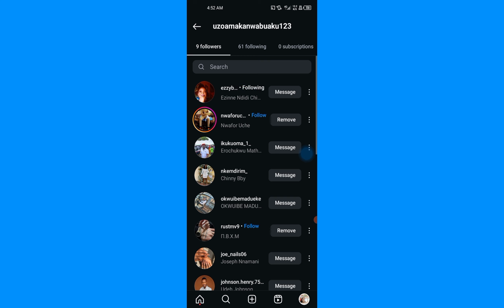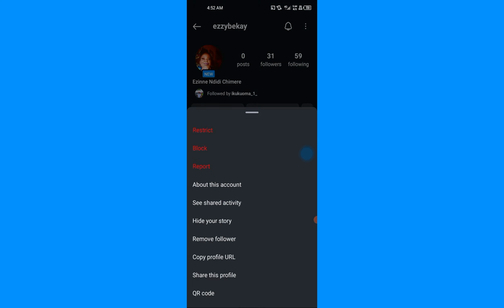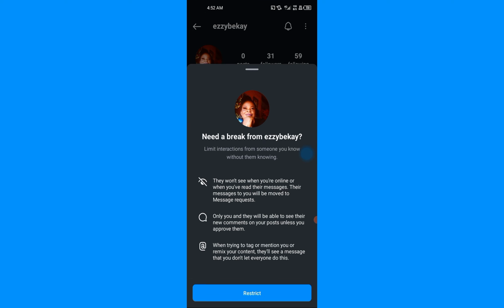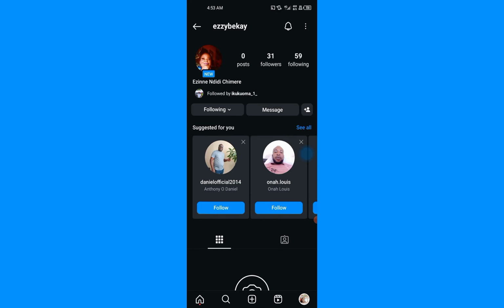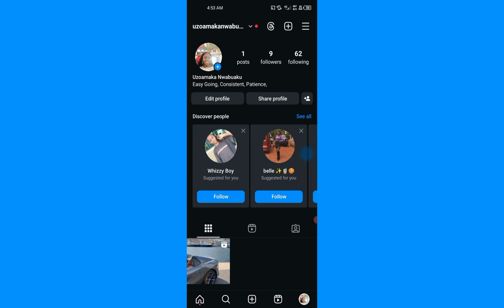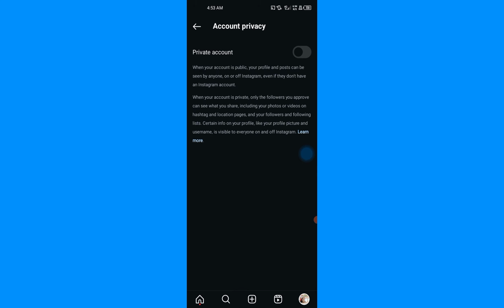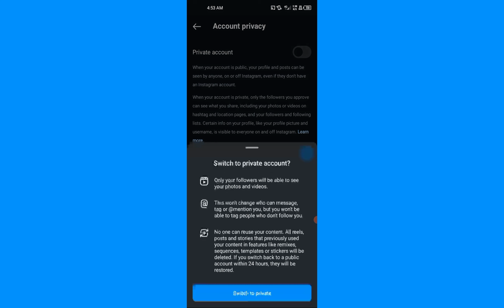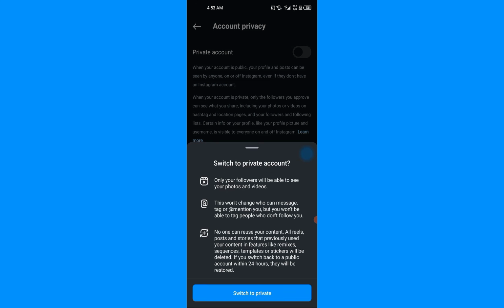How to Hide Instagram Followers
There is a way to hide Instagram following and followers list using the Instagram app.  By default, anyone on Instagram is able to see who is following you and who you are following.
There is really only one way to hide that on Instagram.

First, you'll have to make sure you have a personal account.  You cannot do this with a creator or professional account.

Then, you'll need to make your personal account private.  With private accounts, you'll hide your Instagram following and followers list.